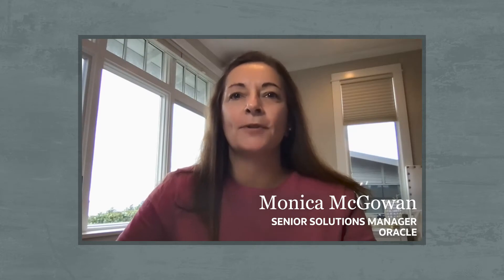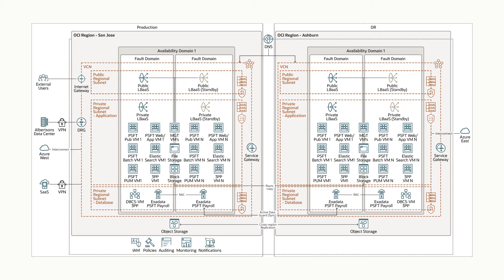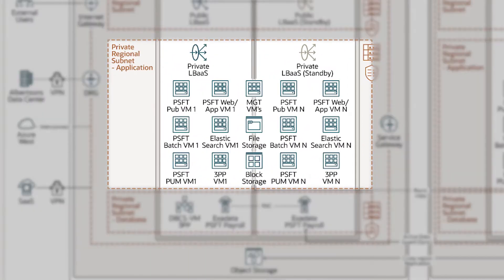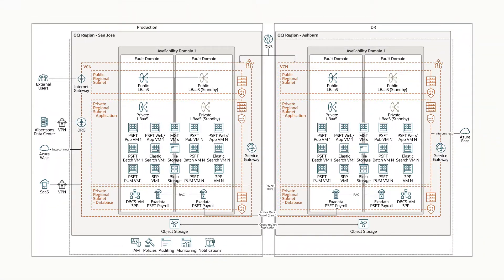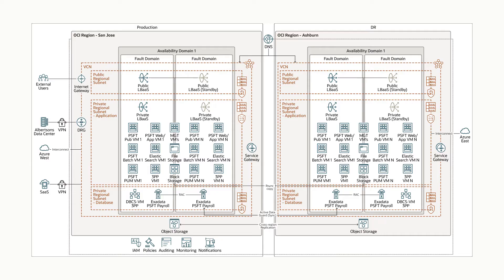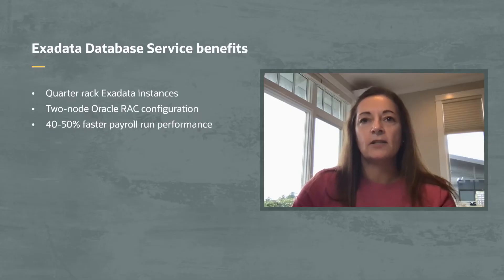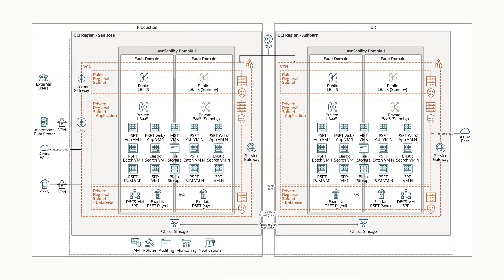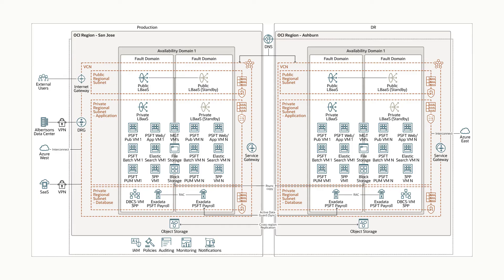Albertsons Migrates PeopleSoft Payroll to Oracle Cloud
After migrating its PeopleSoft Payroll application to OCI in May 2021, Albertsons was able to run its weekly payroll jobs 50% faster than when those jobs ran on premises. Albertsons chose Oracle Managed Cloud Services (OMCS) from Oracle Advanced Customer Services (ACS) to provide administration of the PeopleSoft Payroll applications, databases, Exadata Cloud Service, supporting infrastructure, and the OCI tenancy.